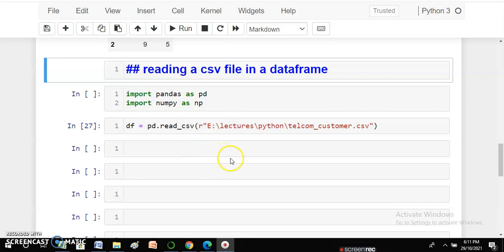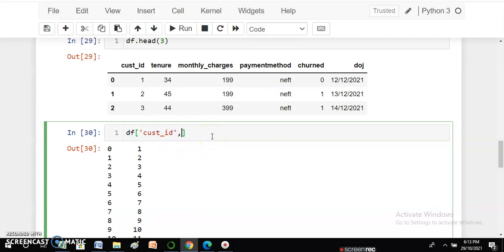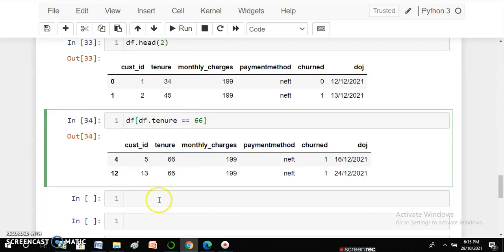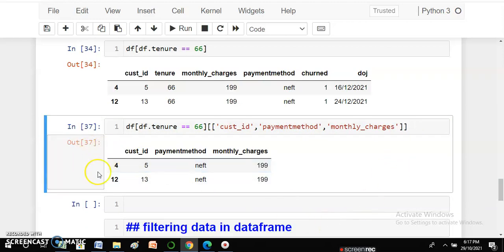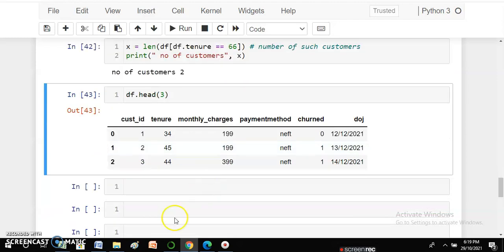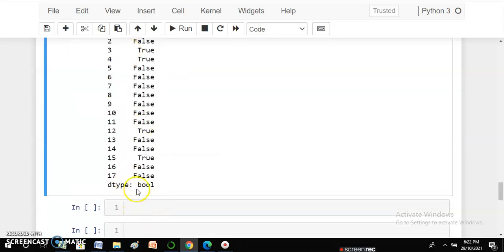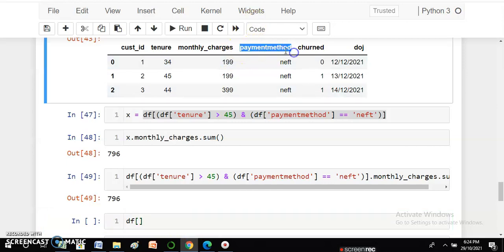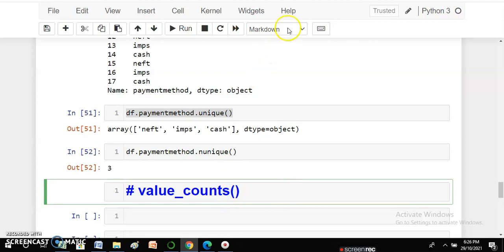Read CSV file and filter data through a dataframe in Python: Session 8 : by Dr Shubhi Lall